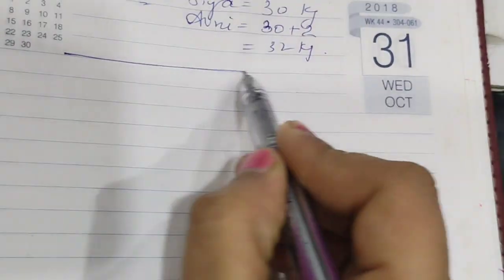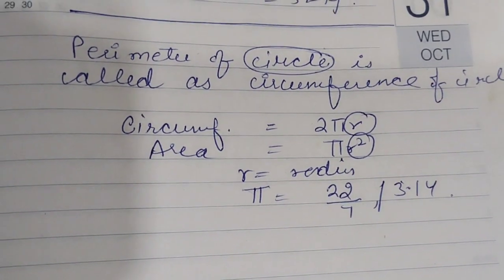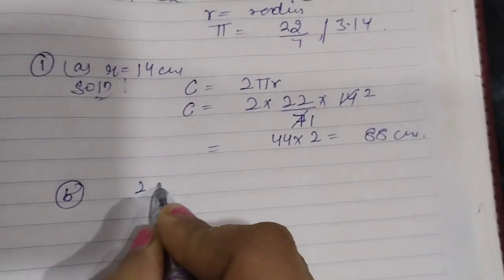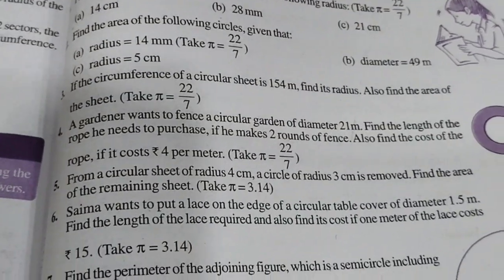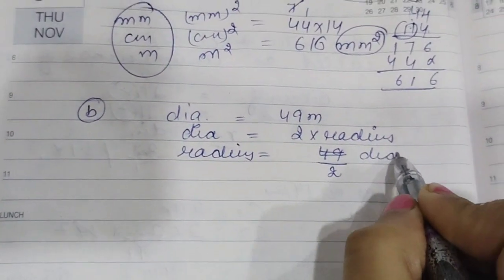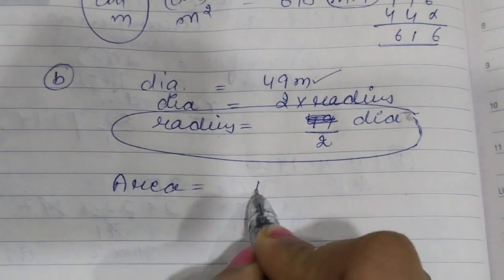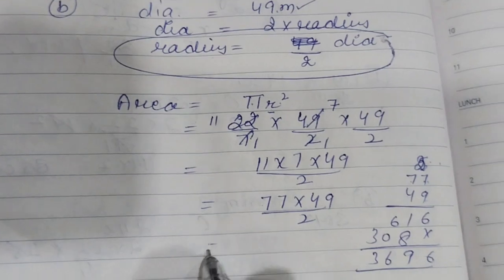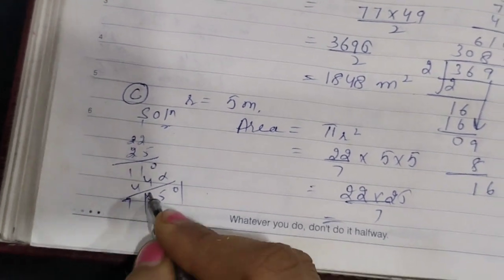class 7th chapter 7th exercise 7.3 part 1